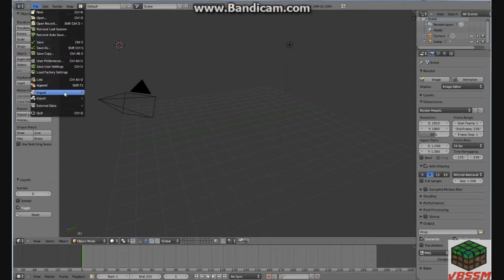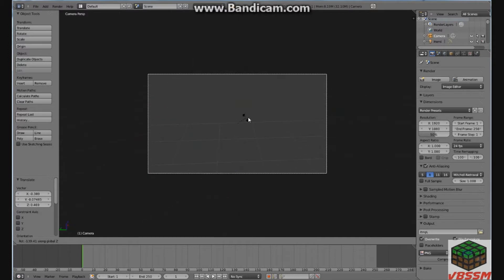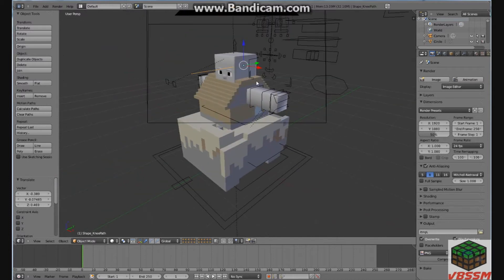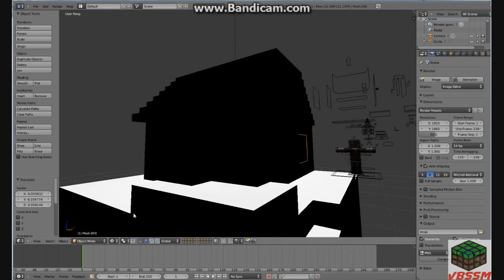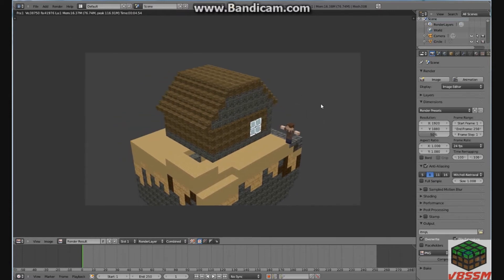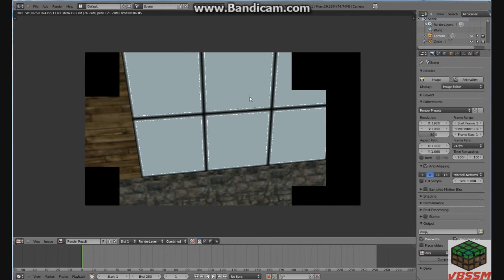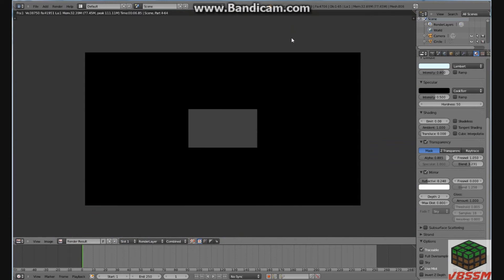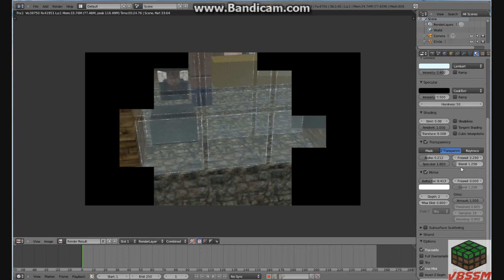Adding Character rig to Minecraft .obj world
This tutorial shows you how to add a minecraft character to an existing world in blender.